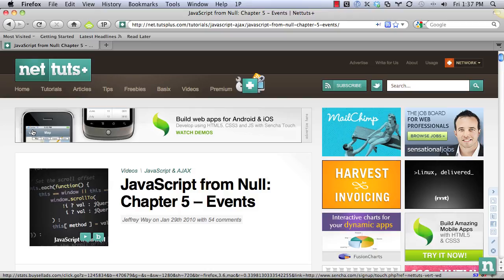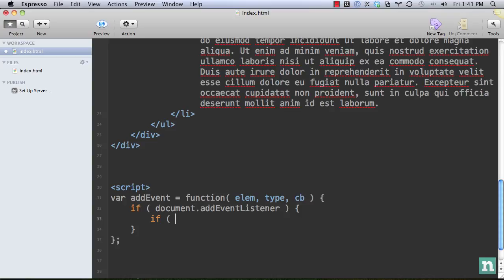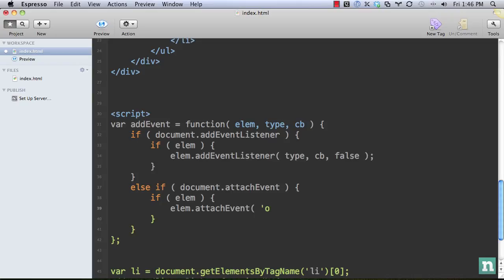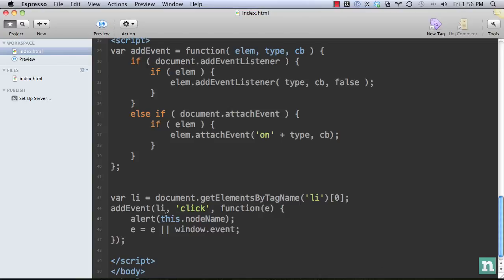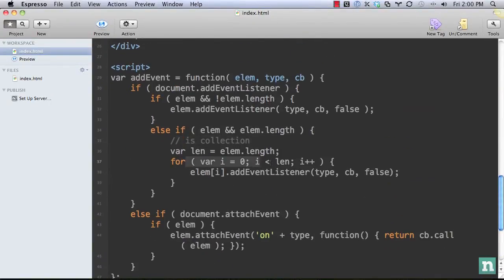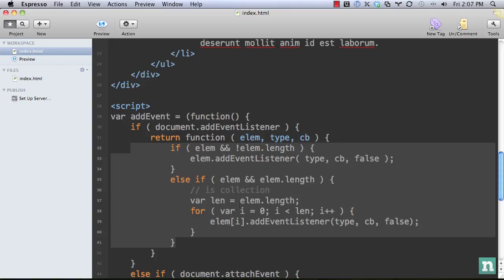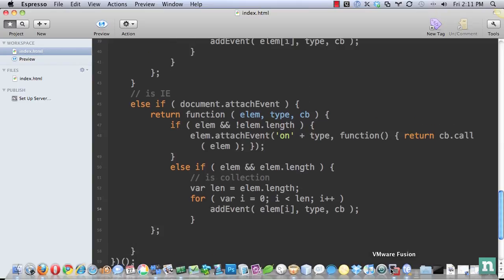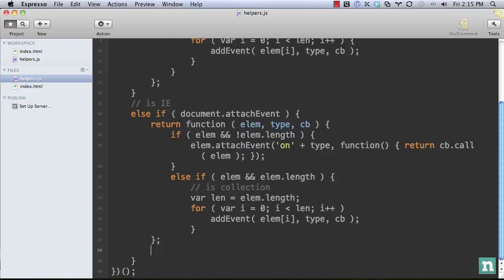JavaScript from Null Cross Browser